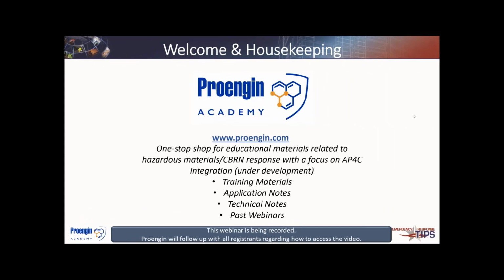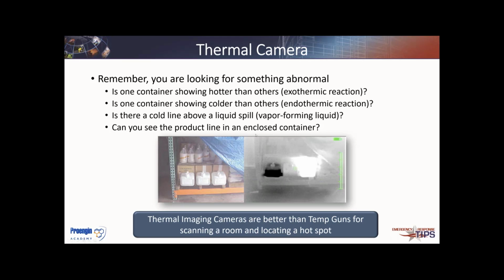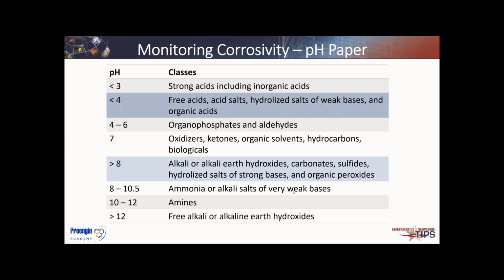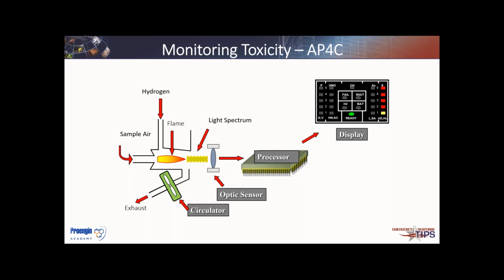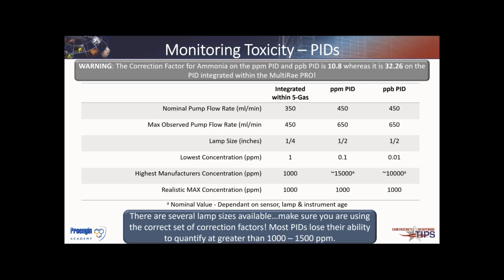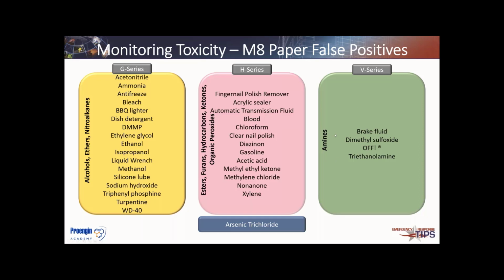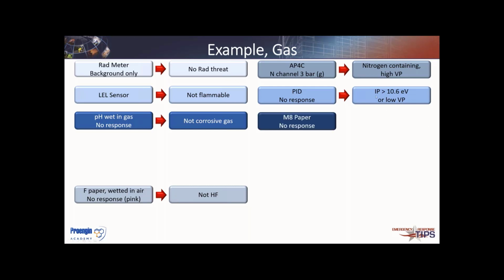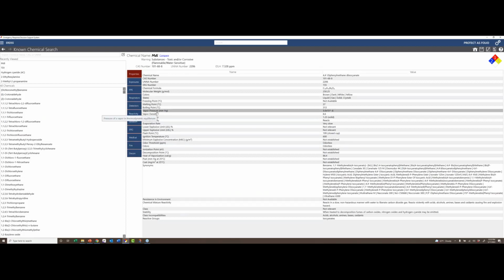Webinar 5 - Tips & Tricks Near Real Time Detection of Unknows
This Webinar is focused on the recon phase of the hazmat/CBRN incident and the use of colorimetric papers, electrochemical detectors, photoionization detectors, and flame spectrophotometry to help and classify unknown substances.